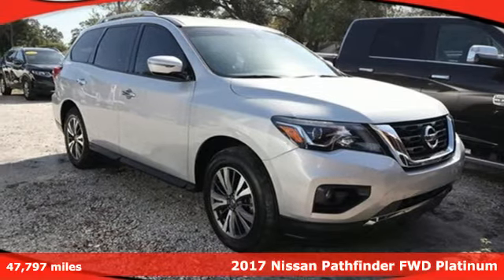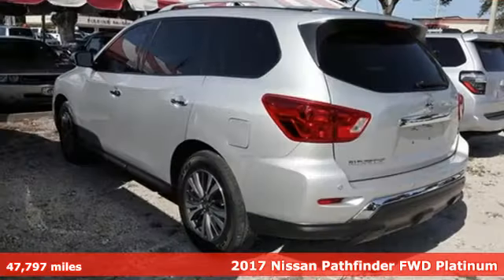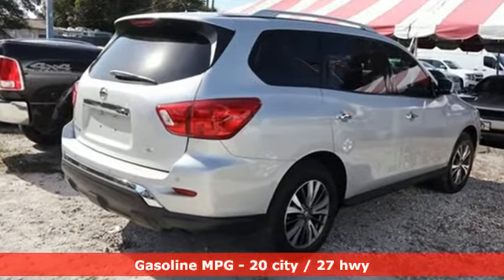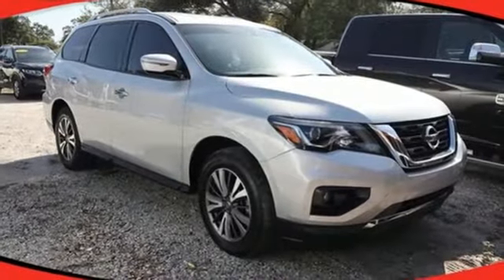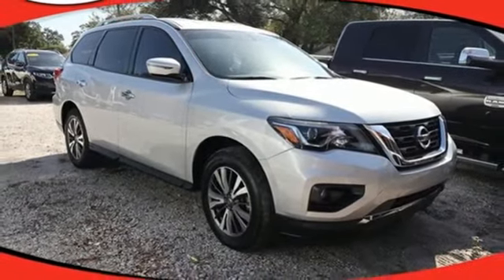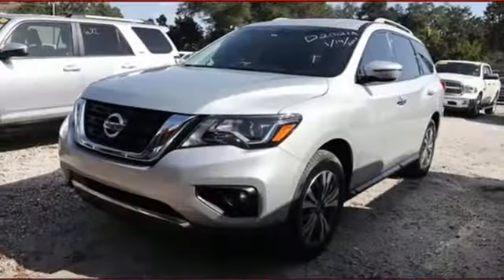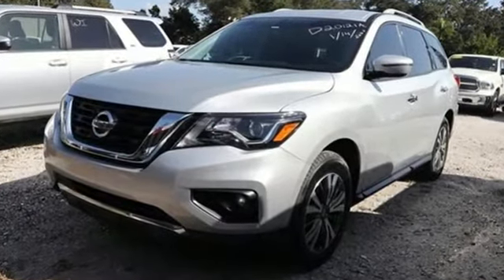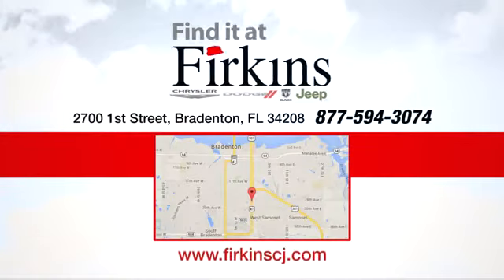Used 2017 Nissan Pathfinder Brandenton FL Sarasota, FL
Year: 2017
Make: Nissan
Model: Pathfinder
Trim: Platinum
Engine: V6
Transmission: CVT with Xtronic
Color: Silver
Interior: Charcoal
Mileage: 47797
Stock #: D20121B
VIN: 5N1DR2MN8HC697805
Brilliant Silver Metallic 2017 Nissan Pathfinder Platinum FWD CVT with Xtronic V6 **PRICED TO SELL QUICKLY!**, **LOCAL TRADE**, **MOONROOF / SUNROOF**, **NAVIGATION / NAVI / GPS**, **CLEAN CARFAX**, **LEATHER SEATS**, Blind spot sensor: warning, Power Liftgate, Rear Parking Sensors.brbrMUST call to receive this special internet pricing!! Call for your VIP appointment today!!! Recent Arrival! 20/27 City/Highway MPGbrbrAwards:br * 2017 KBB.com 12 Best Family CarsbrPlease be informed our Internet Price is True Pricing. Don't be fooled by other dealers that add Certification or Reconditioning fees or raise their prices if you don't trade or finance with them. Price does not include dealer fee of $787.00.

Address:
2700 1st Street